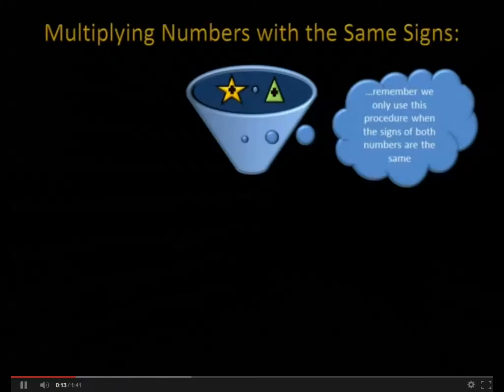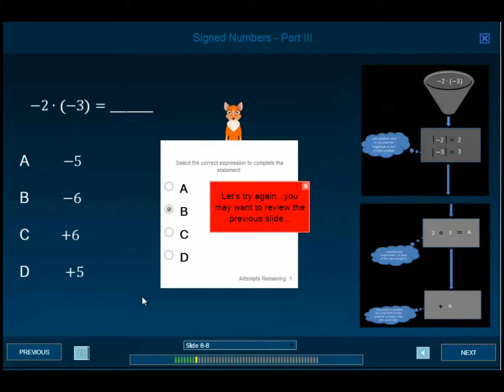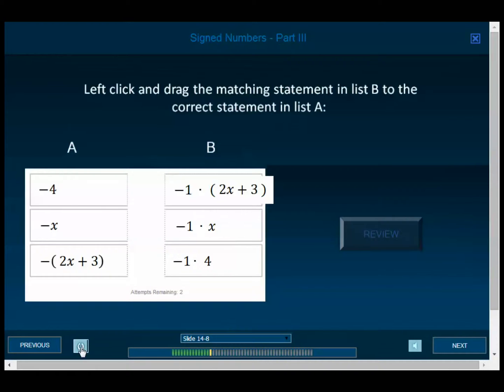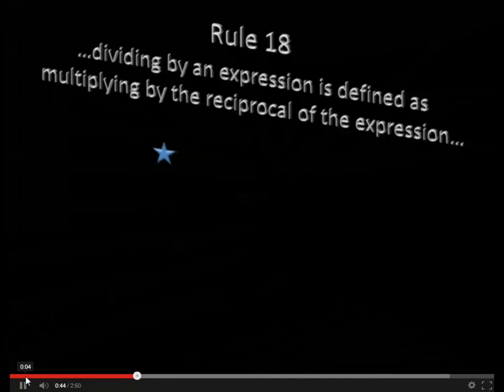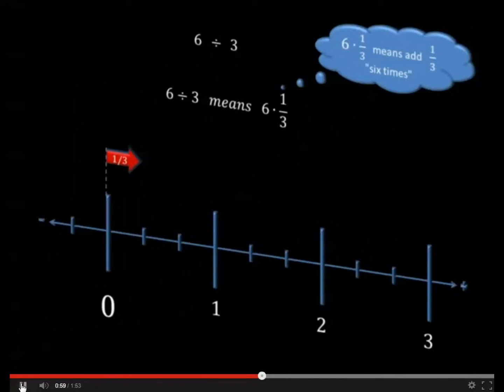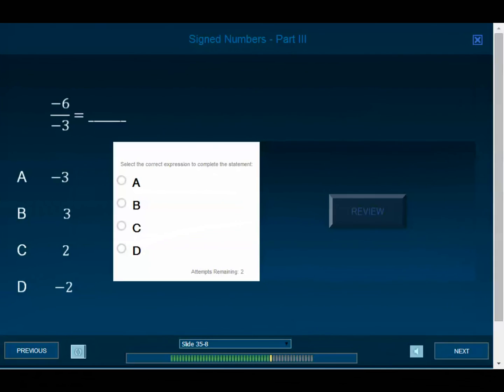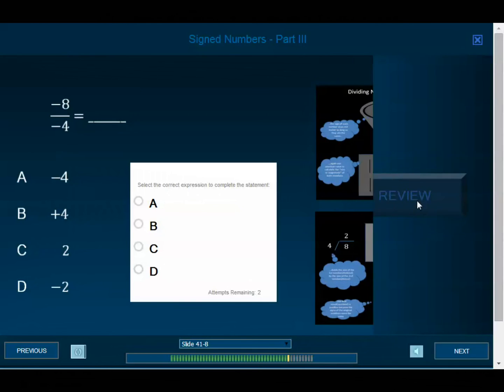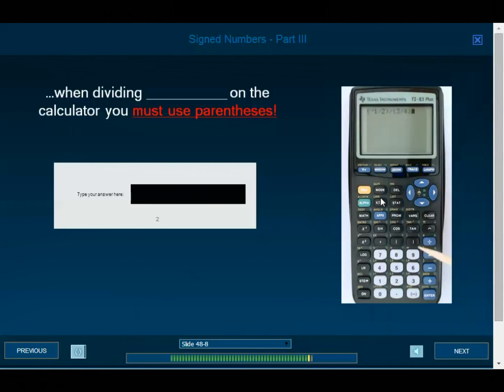Sample Video Signed Numbers Part III